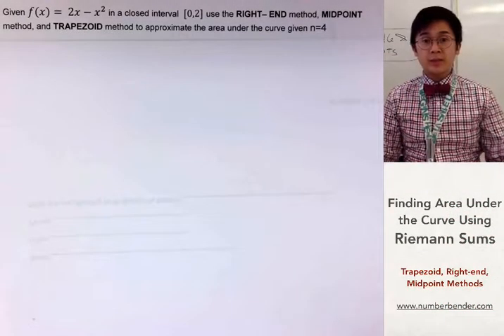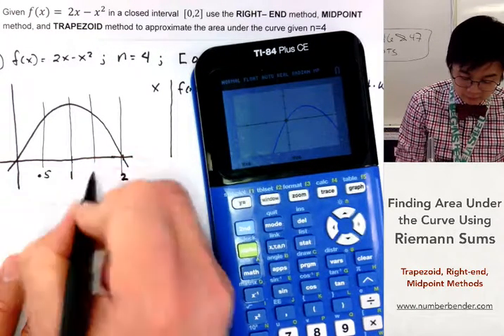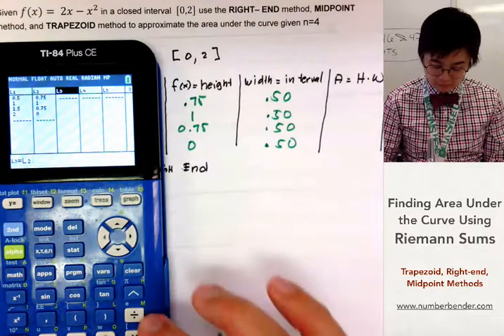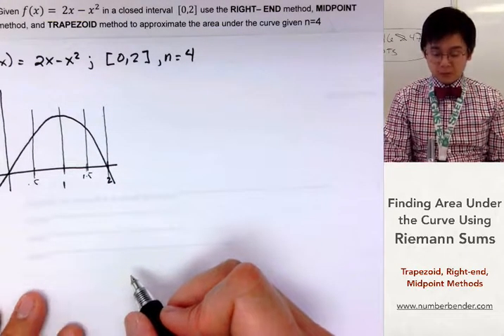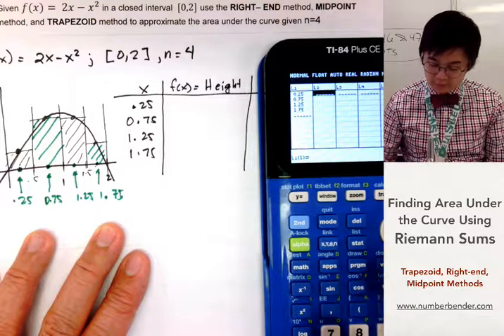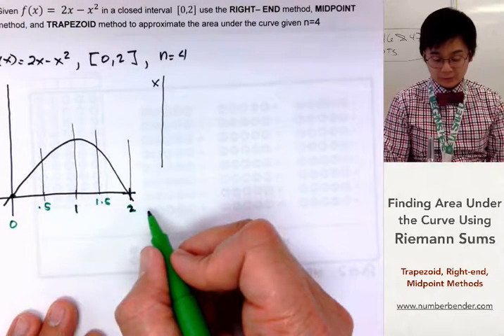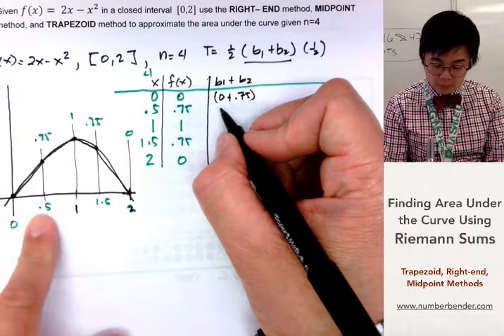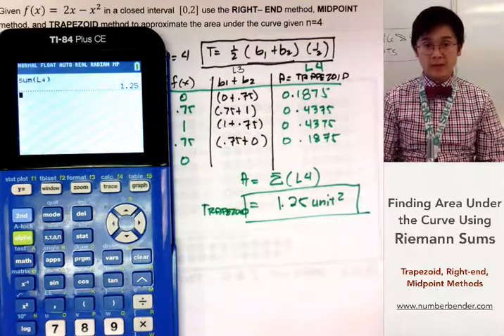Pag-gamit ng reimann sums sa pagestimate ng | Calculus sa Tagalog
Matuto ng Pag-gamit ng reimann sums sa pagestimate ng area gamit ang calculator hakbang-hakbang sa libreng math lesson na ito mula sa Numberbender.

Bahagi ng aming Calculus curriculum. Para sa mga estudyante at sa lahat ng gustong palakasin ang kanilang kasanayan sa matematika — libre para sa lahat!

🇺🇸 May English version din kami sa aming channel!

Ang Numberbender Inc. ay libreng 501(c)(3) math library.